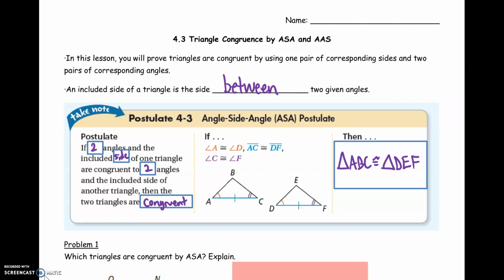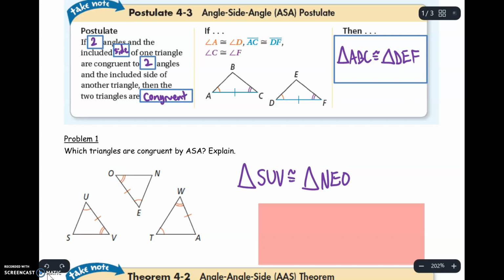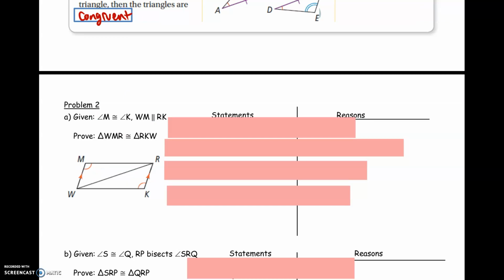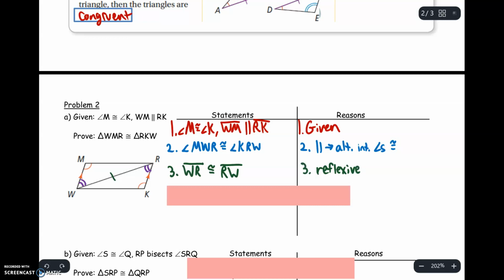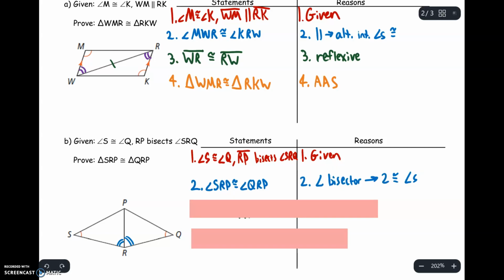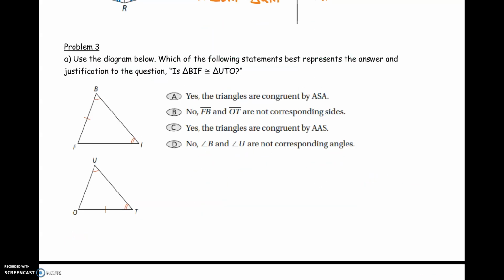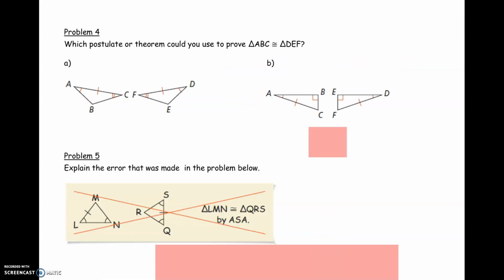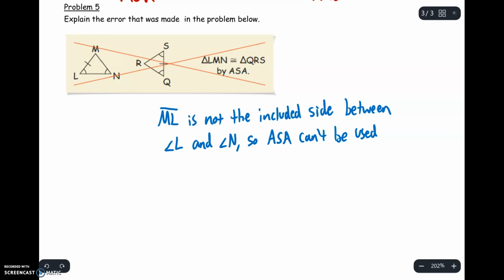Geometry 4.3: Triangle Congruence by ASA and AAS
ASA Postulate 0:08
Problem 1: Using ASA 0:52
AAS Postulate 2:15
Problem 2: Writing a proof using ASA/AAS 3:15
Problems 3/4/5: Determining whether triangles are congruent 8:34, 10:27, 11:37